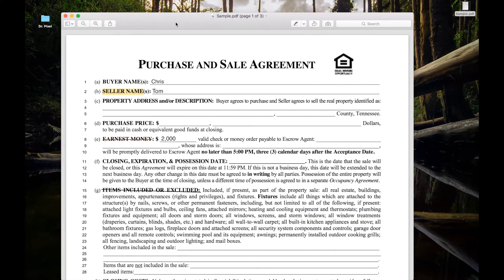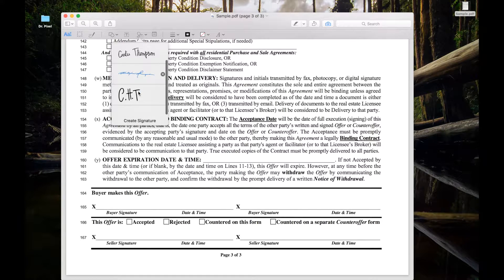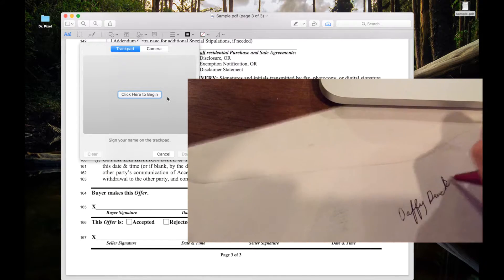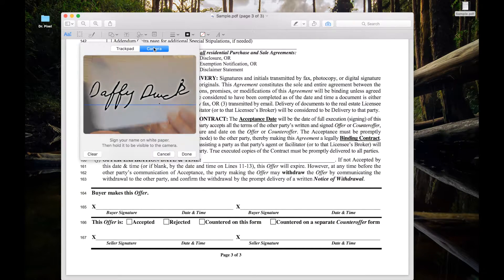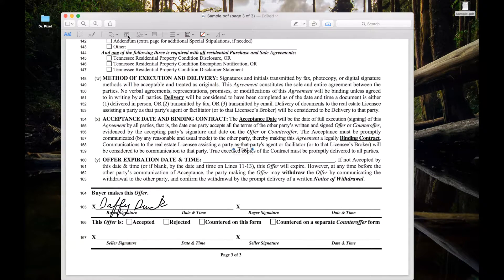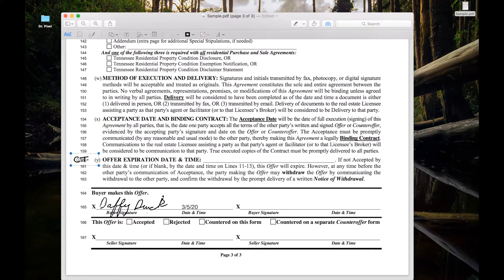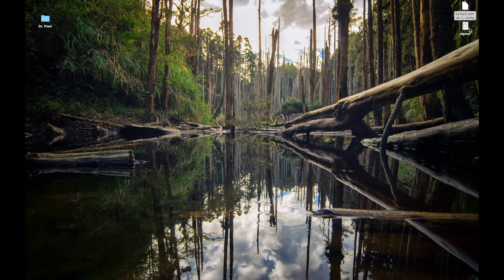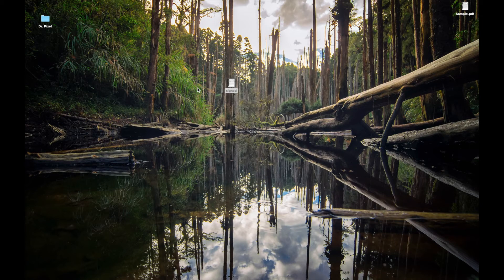Digitally sign a document on a mac with Preview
In this video, I will show you how to avoid printing, signing, and scanning back in to your computer by using the built in signing feature in Preview, a program that comes standard on every Mac computer. Make sure to watch to the end, where I talk about saving that signature. Let me know if you have any questions!